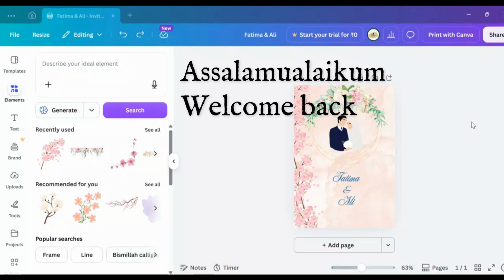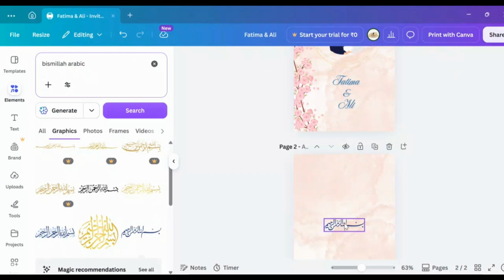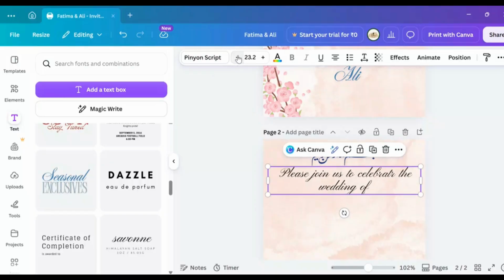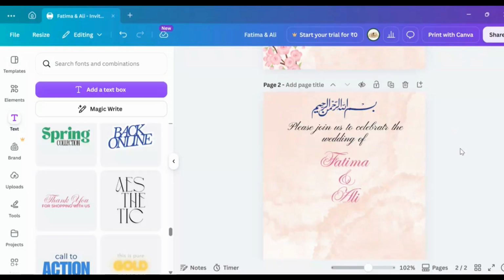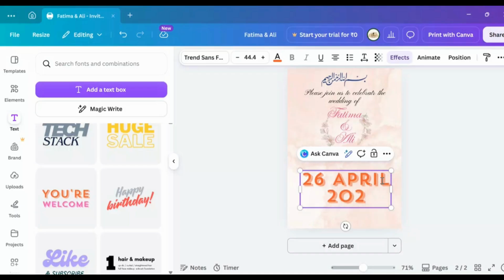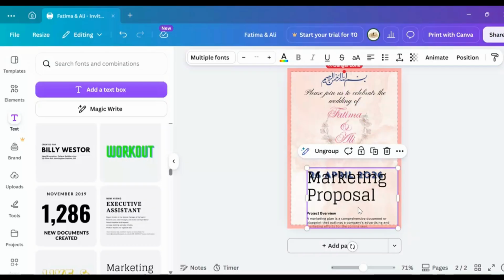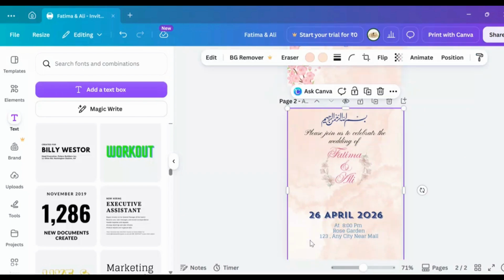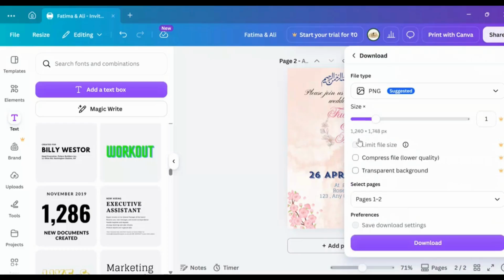How to Create a Muslim Wedding Invitation Card in Canva | Graphic Design Course Chapter 2 Part 2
Welcome back to our Graphic Design Course!

In Chapter 2 Part 2, you will learn how to design a beautiful Muslim Wedding Invitation Card in Canva step by step. In this tutorial, we add Bismillah, customize text styles, adjust line spacing, add decorative flower elements, mention the event date and venue address, and complete the final card design.

Whether you're a beginner or want to improve your Canva skills, this course will help you create professional-looking invitation cards with ease.

💬 Comment "YES" if you want the editable template link